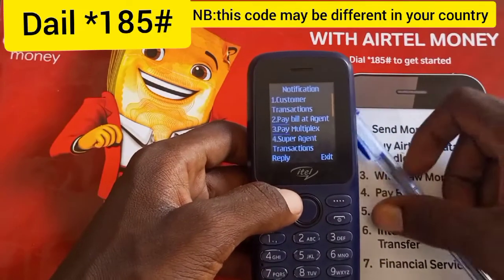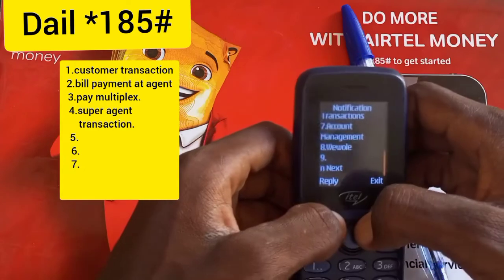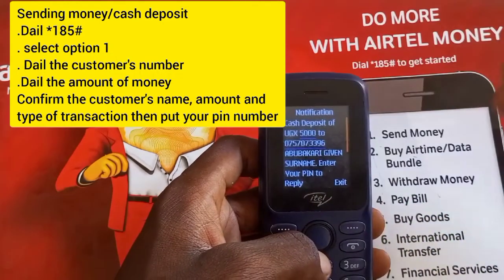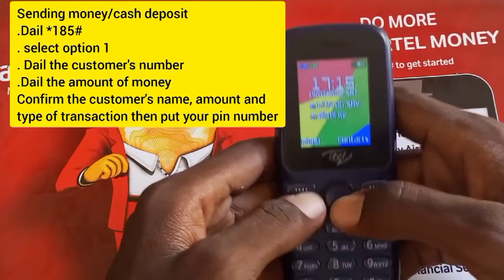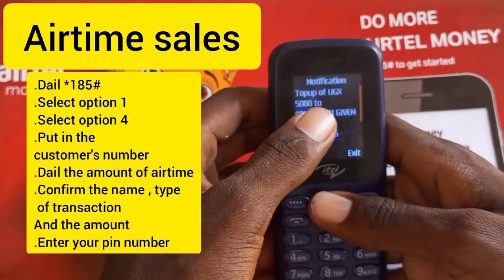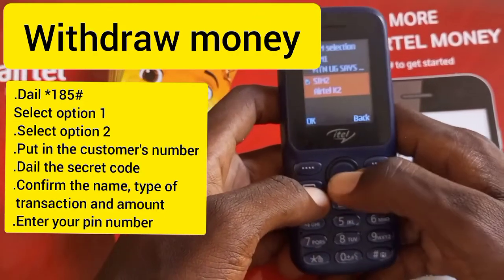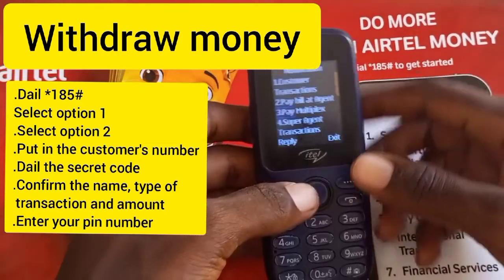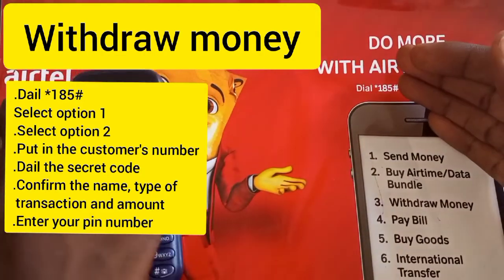Airtel mobile money business tutorial for beginners (airtel money)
This is a step by step tutorial explaining how to make money using Airtel money you just press your small phone and make money